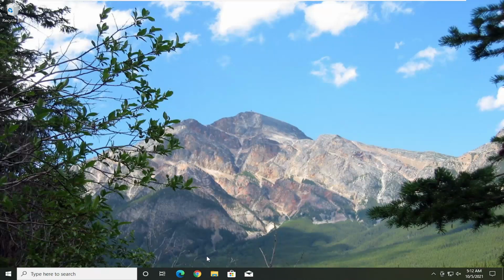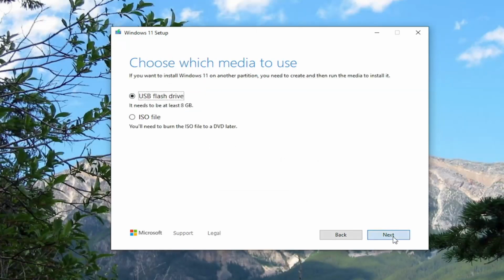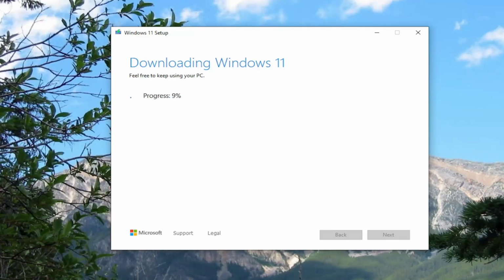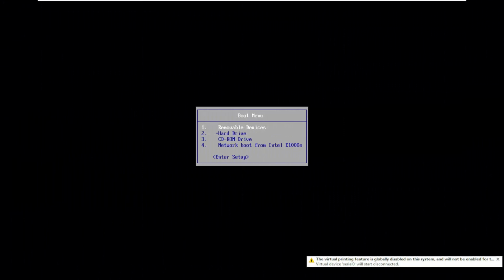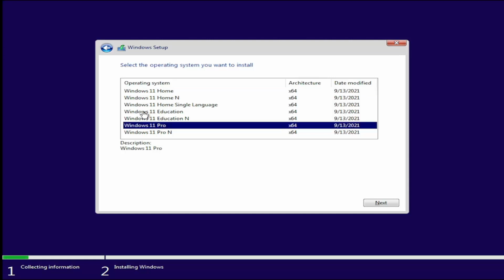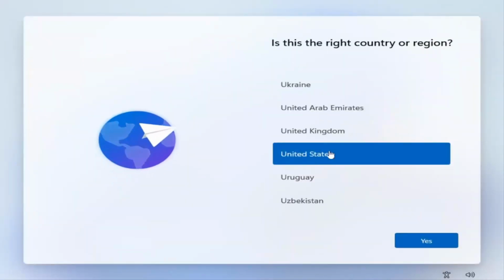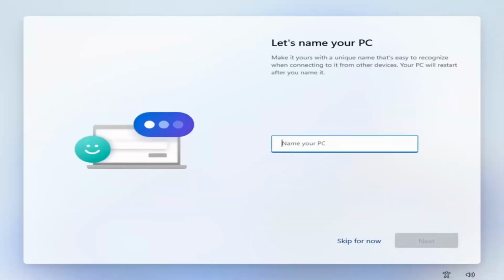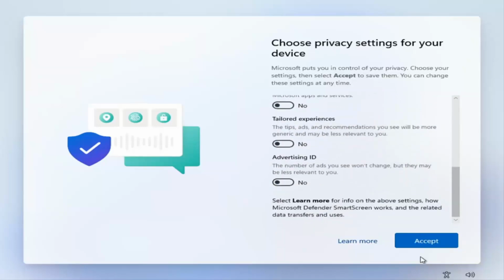How To Use Windows 11 Media Creation Utility/Installation Assistant For Windows 11 [Tutorial]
How To Use Windows 11 Media Creation Utility For Windows 11 [Complete Tutorial]

If you don’t want to wait for the Windows 11 update to roll out to your PC, you can install the new operating system manually.

Topics addressed in this tutorial:
media creation tool windows 11
media creation tool windows 11 USB
media creation tool windows 11 upgrade this pc now
hp media creation tool windows 11
media creation tool windows 11 how to use
Microsoft media creation tool windows 11

It may take several months before the Windows 11 invite arrives to eligible Windows 11 PCs as a free update. In fact, Microsoft says the rollout won’t be complete until mid-2022. So the option for a manual installation is your best bet if you want Windows 11 immediately, want to install the OS on a newly built PC, or want it as a virtual machine. That installation tool is now available on the Windows 11 download website for Windows 11 users upgrading to the new OS.